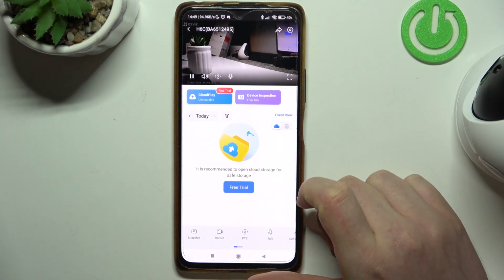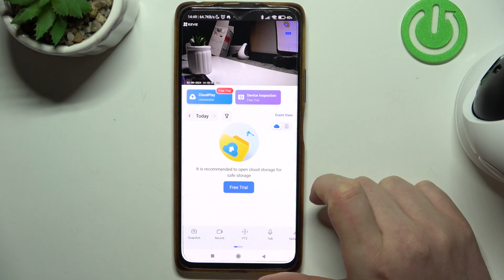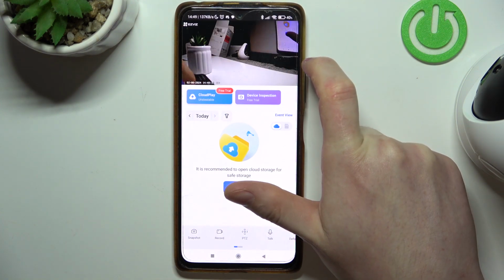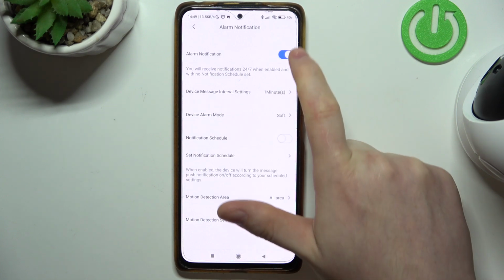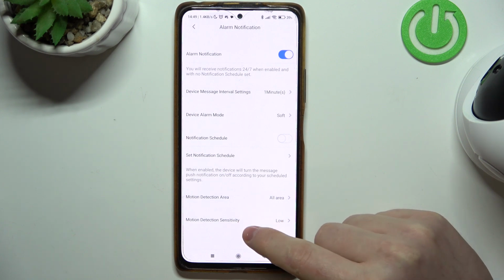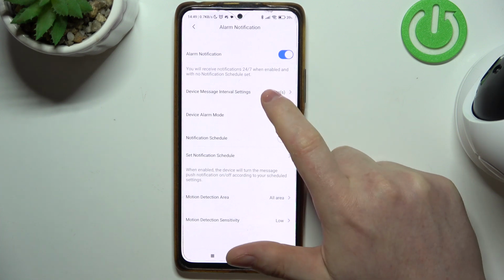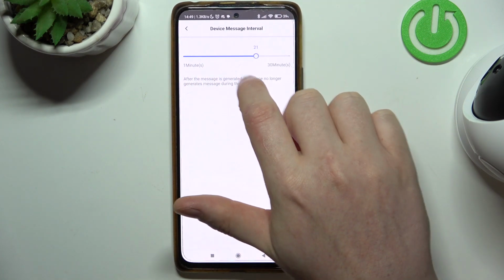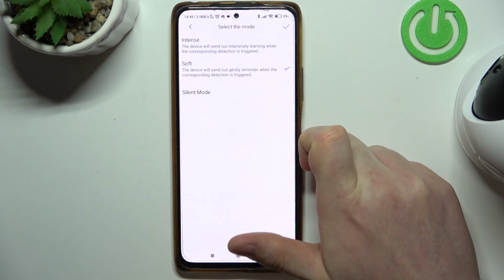How to Enable or Disable Alarm Notifications on Ezviz H6C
In today’s tutorial you will learn how to open the alarm settings of Ezviz H6C device in order to enable or disable the alarm notifications anytime you want to. Check out the easy way to manage alarm notifications in a way that you prefer the most on this Ezviz H6C device.

How to Enable Alarm Notifications on EZVIZ H6C? How to Disable Alarm Notifications on EZVIZ H6C? How to Find Alarm Settings on EZVIZ H6C? How to Manage Alarm Notifications on EZVIZ H6C?